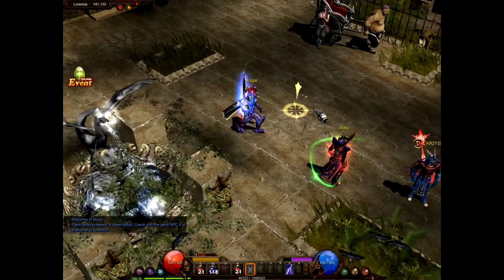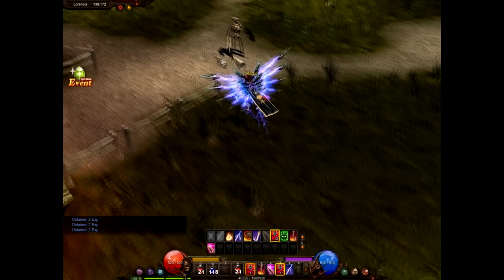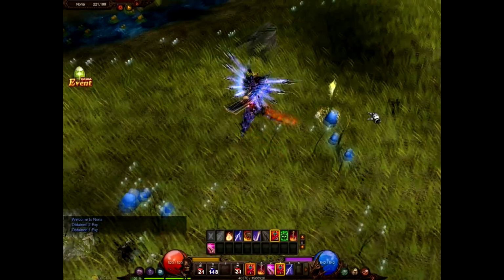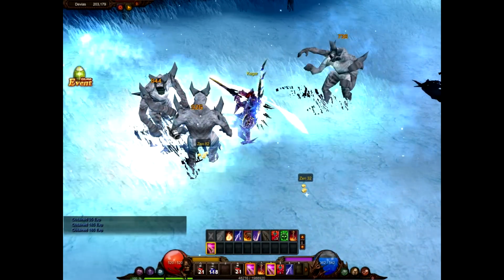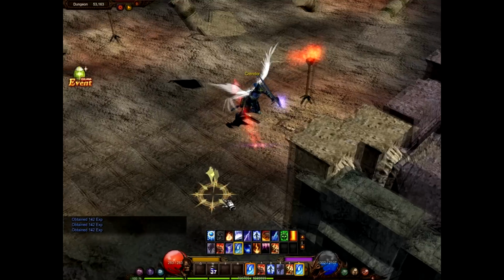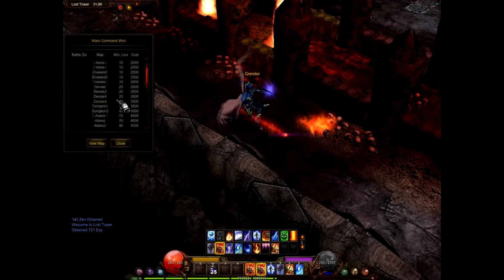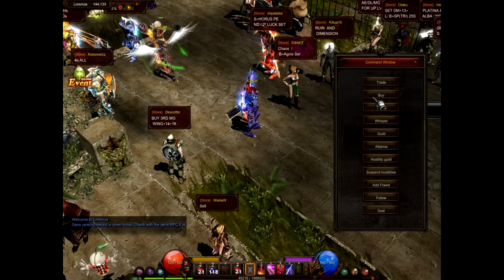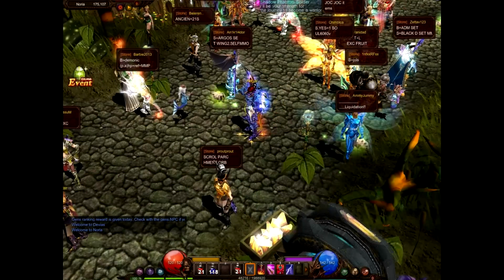Nostalgia Trip: MU Online | WoWcrendor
I decide to go back and play MU Online, the first MMORPG I ever played!

About WoWcrendor